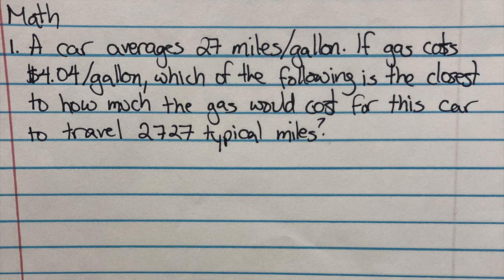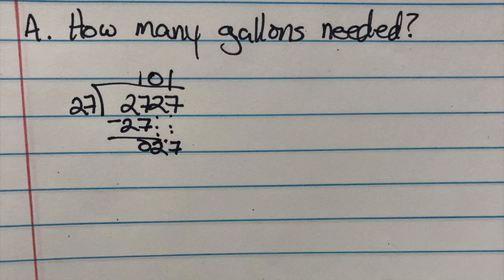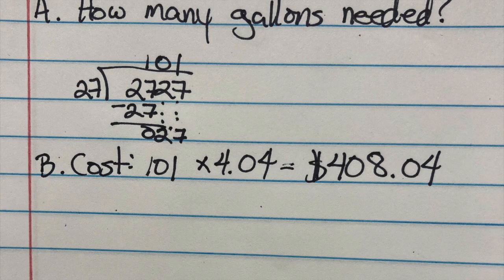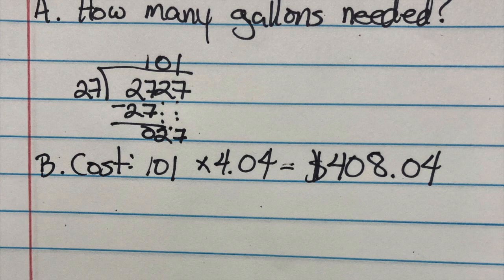ACT Math 1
This video will help you be successful on the ACT math portion.